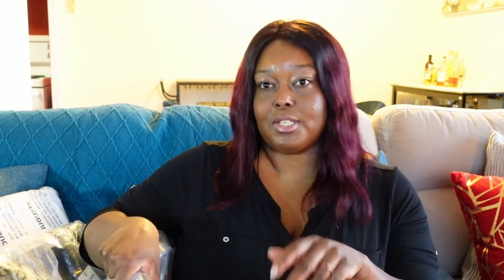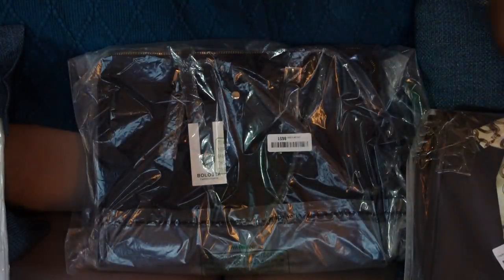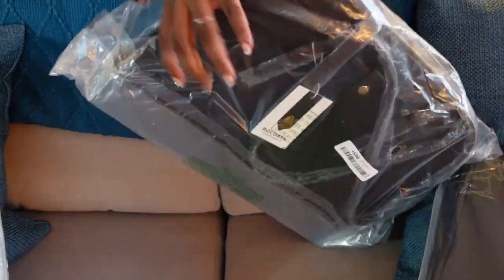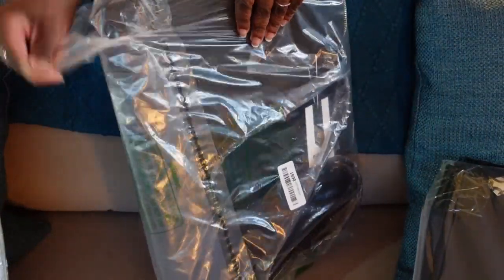Amazon Laptop Bags | Work Bags Unboxing and Review | What Fits Inside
Hi Guys,
In this video I review 3 tote bags for the office; bags can fit up to a 15.6 inches Laptop.